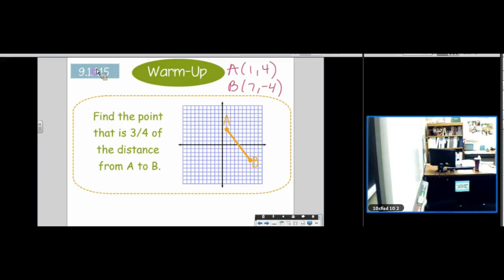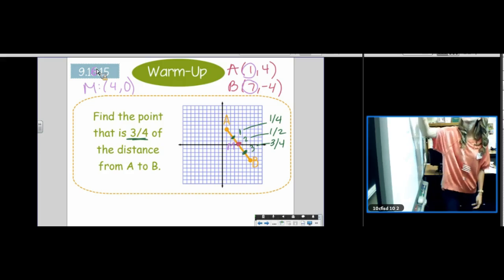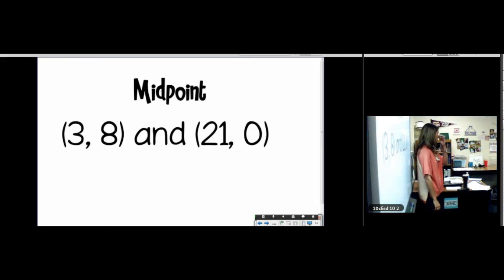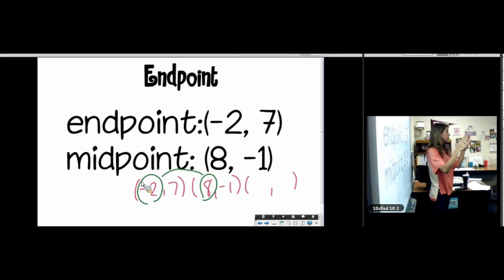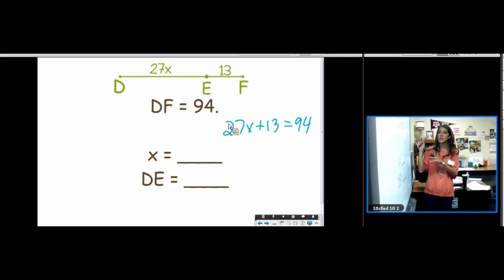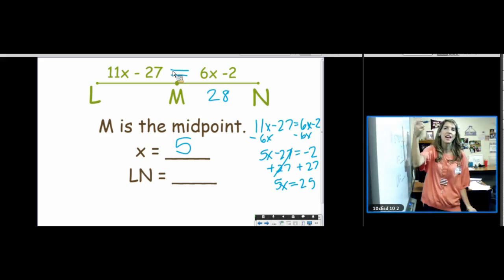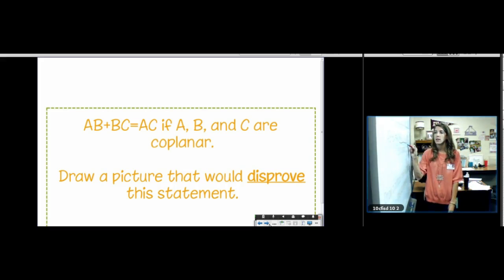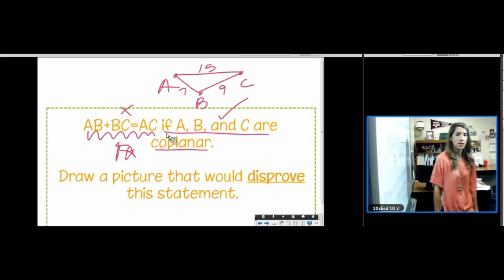01 L Point Line Plane Part II Review 2015